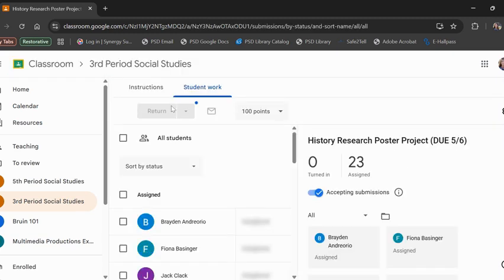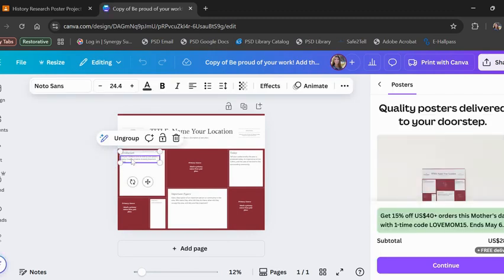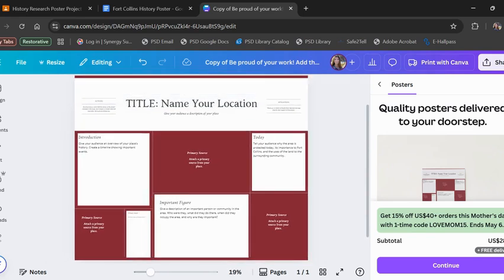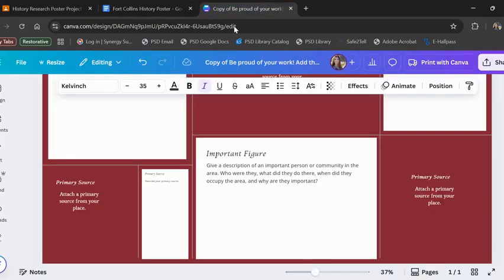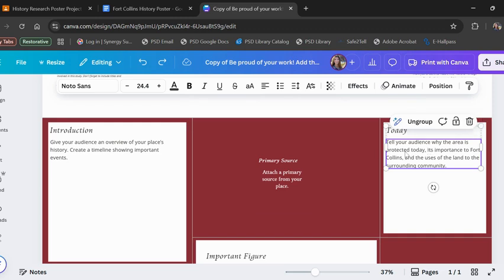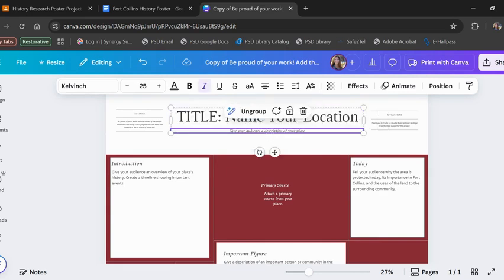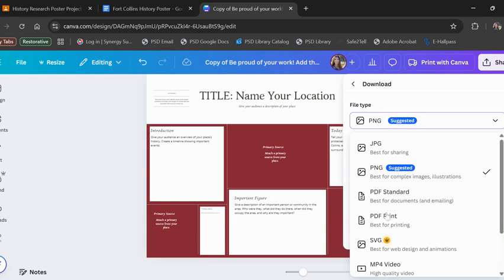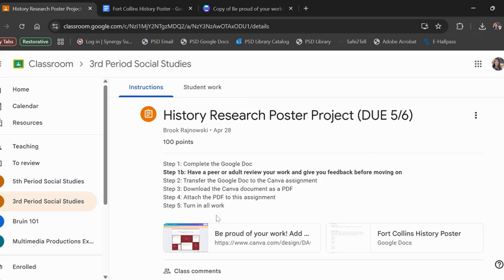Poster Project Walkthrough